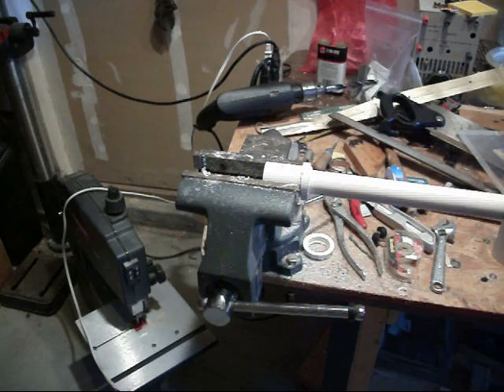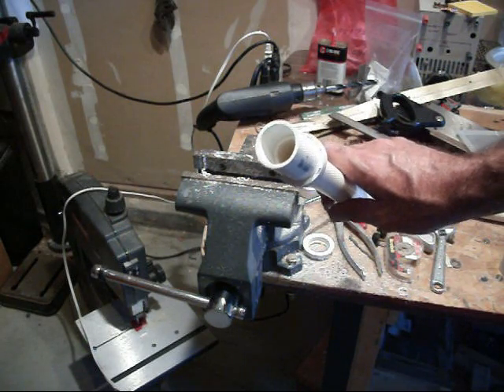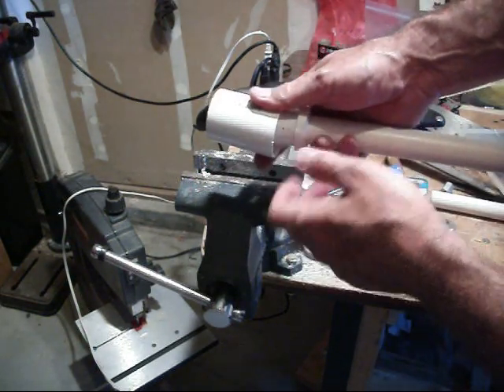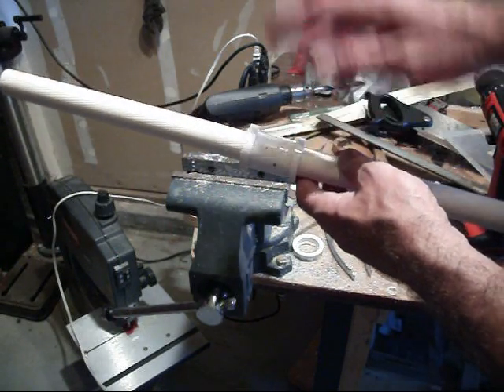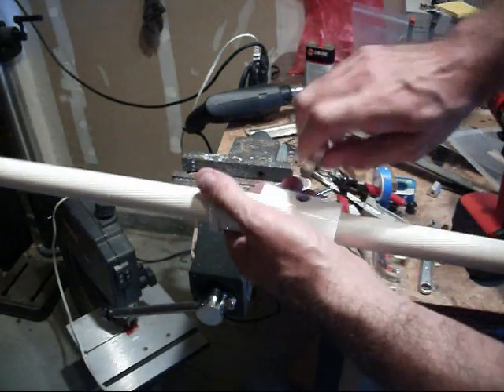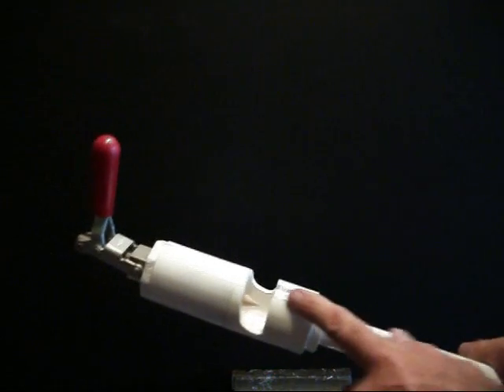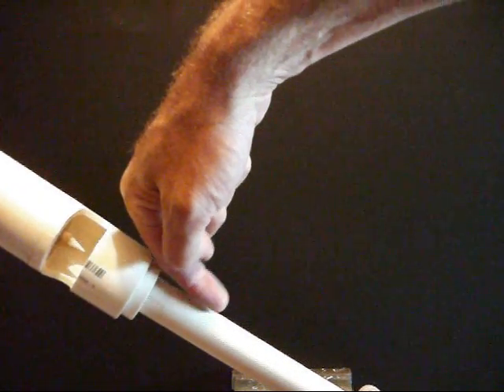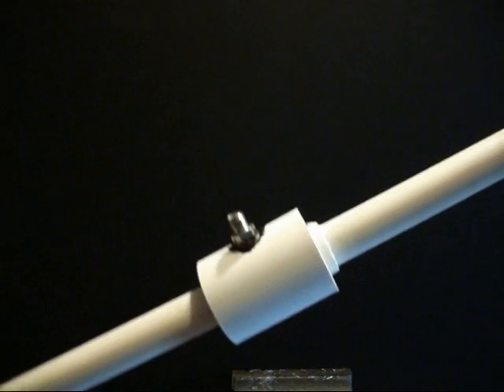DIY Homemade Vortex Tube Part2.wmv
Part 2 of my video explaining how to make a Ranque-Hilsch Vortex Cooling Tube from plastic hardware store parts.
for details and dimensions of what I built.  A vortex cooling tube separates hot and cold air from compressed air and you can get quite good cooling on one end.